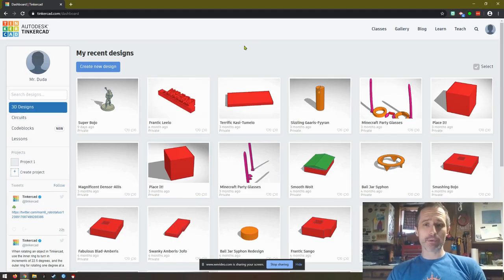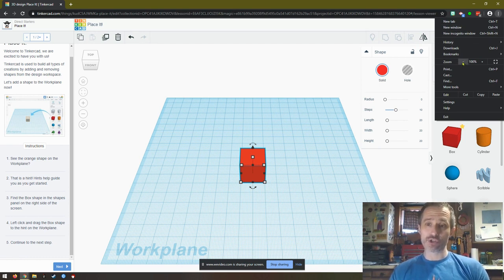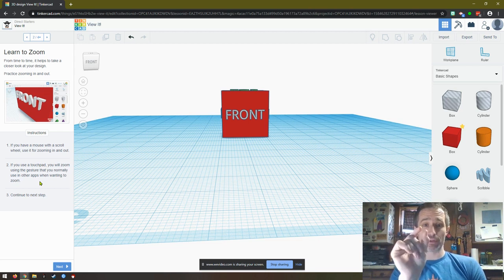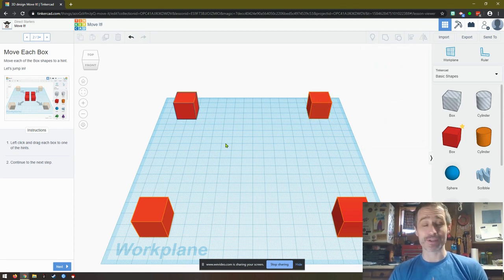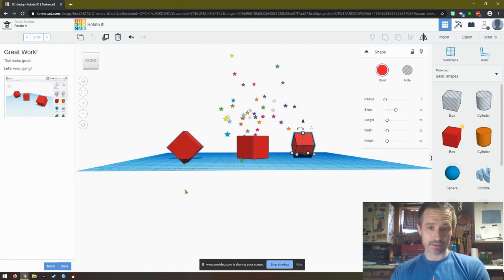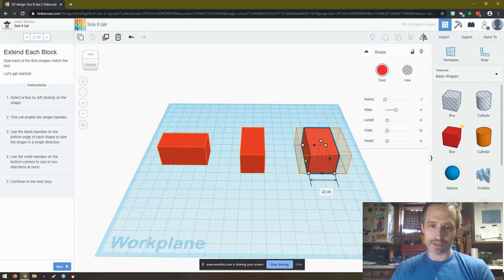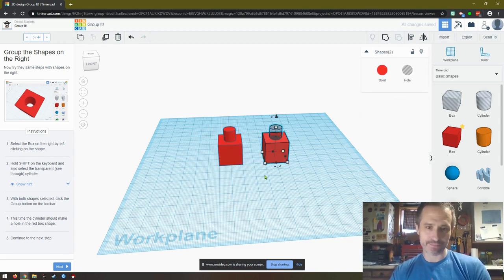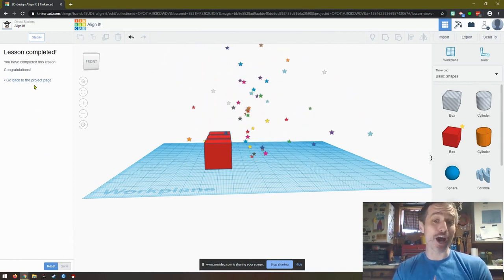Starter Tutorials in TinkerCAD 3D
Learn the basics of 3D Design using TinkerCAD with Mr. Duda!